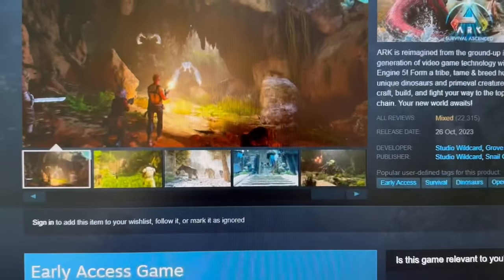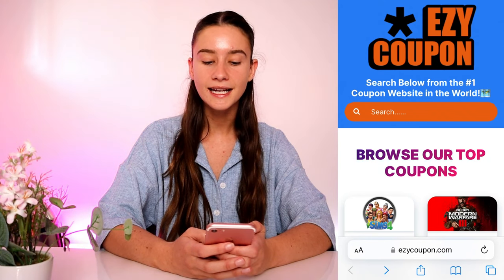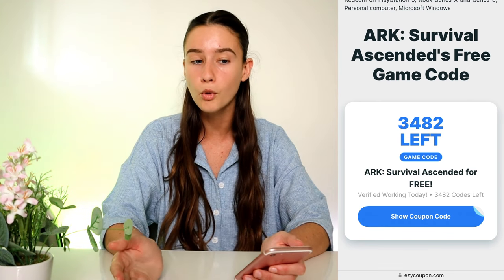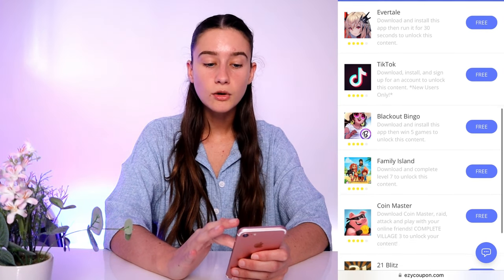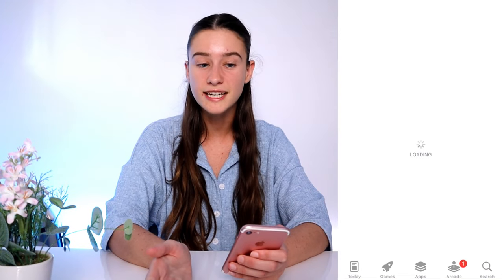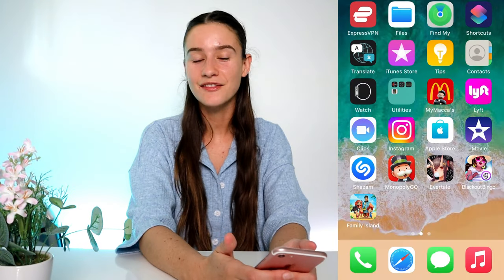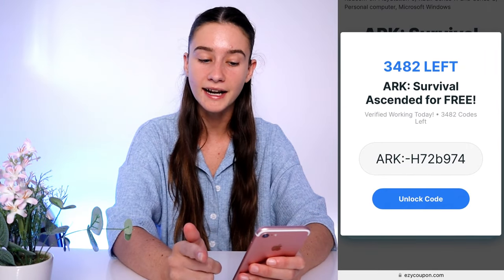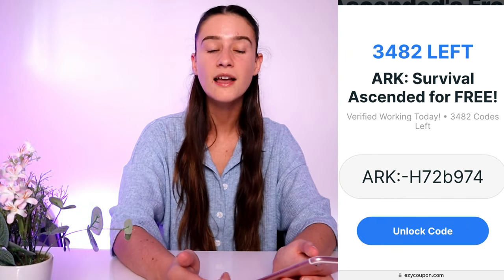how i got ARK Survival Ascended for free (FULL GAME CODE) FREE Ark: Survival Ascended PC, Xbox, PSN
In this exciting video, I am going to reveal how I managed to get the full game code for ARK Survival Ascended completely for free!

Are you a fan of thrilling survival games? Dreaming of exploring a prehistoric world filled with dinosaurs and epic challenges? Look no further because ARK Survival Ascended is the game you've been waiting for!